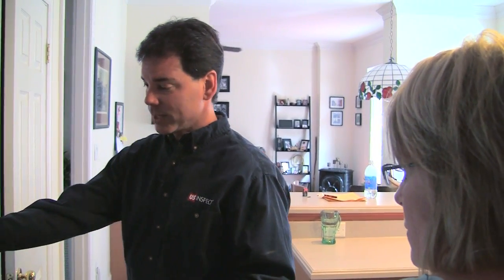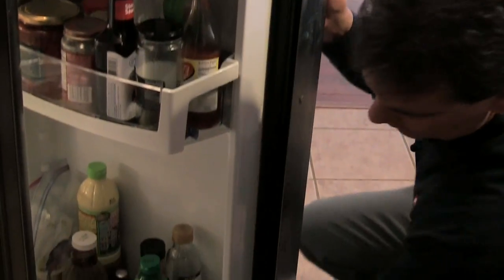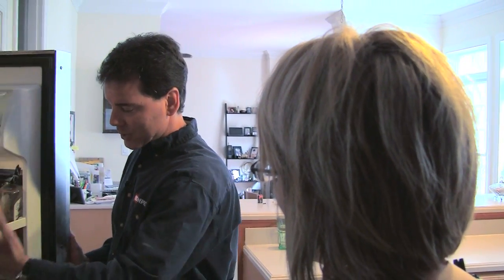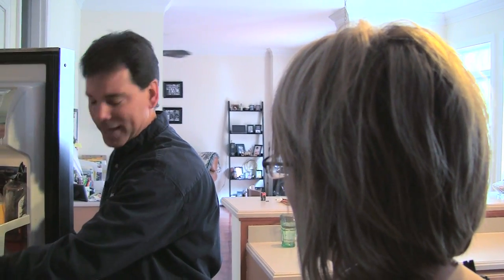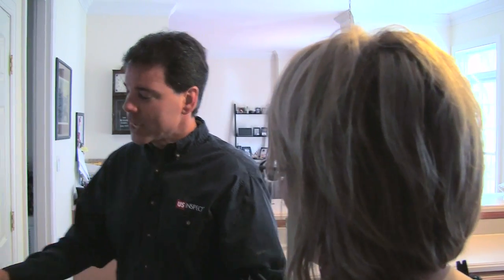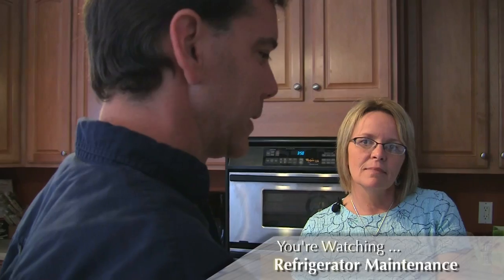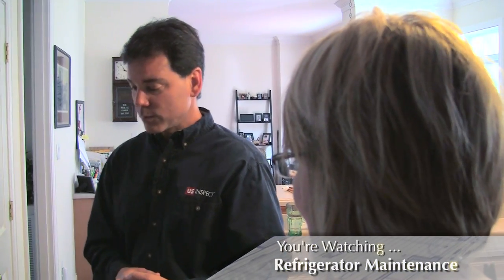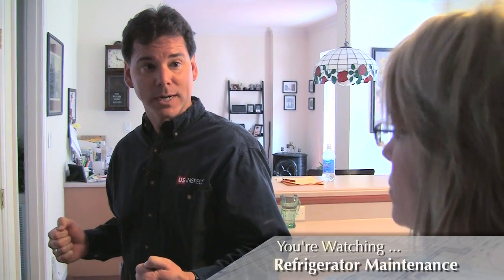Simple Refrigerator Maintenance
This video provides several maintenance steps to help keep your refrigerator running at peak efficiency. Refrigerator maintenance is undoubtedly one of the most overlooked tasks in the home.

You depend on it 24x7. It is expected to provide cold drinks and refrigerated food upon demand. You want it quiet and efficient. While mainly maintenance free, your refrigerator does demand a little maintenance at least twice a year.

Don't forget to check seals for leakage and repair when necessary. It's possible you may need an appliance specialist to find the correct parts and install properly.

Do you have pets? Maybe you should be inspecting your refrigerator more frequently.  Hair and debris buildup under your refrigerator is very common and makes your refrigerator work much harder than it should. It is also a fire hazard when allowed to buildup to an excess.  Vacuuming the coils is the safe and prudent thing to do and should be on your list of kitchen maintenance tasks.  The benefits are saving energy thereby saving dollars, and keeping your family safe.